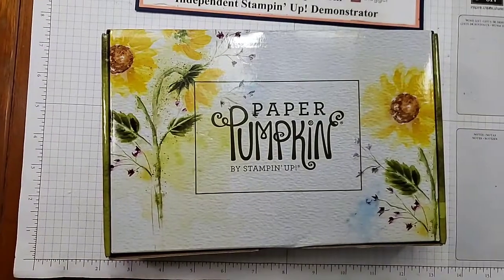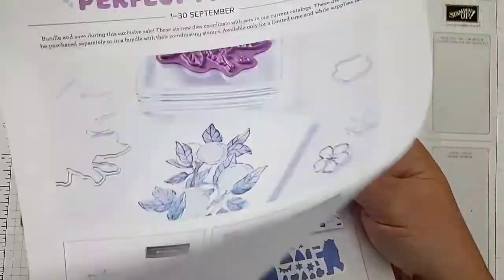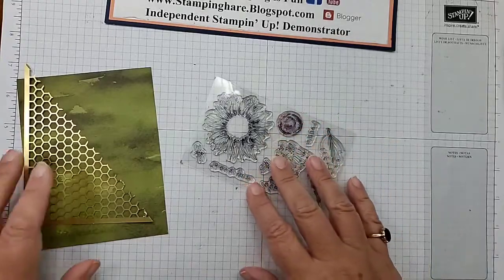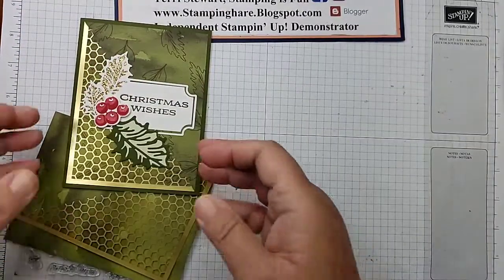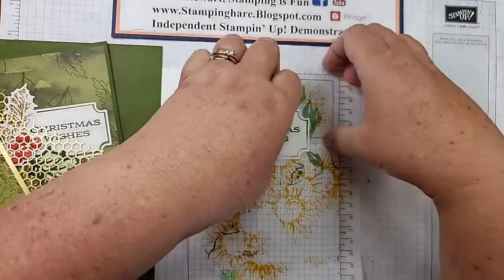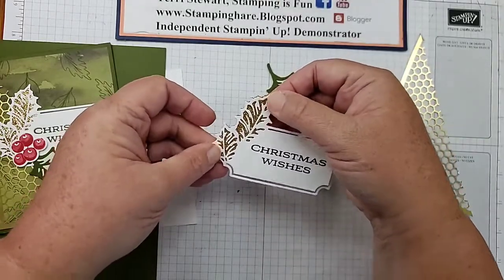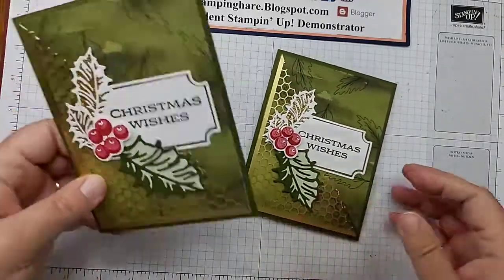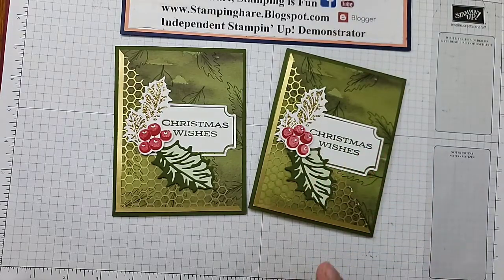Sweet Sunflowers Christmas Mash Up Card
I'm sharing an alternate card I made with the August 2022 Paper Pumpkin kit, Sweet Sunflowers. It's a Christmas card that mashed the Sweet Sunflowers Paper Pumpkin stamp set with the Leaves of Holly stamp & die bundle. I hope this alternative card inspires your creativity!

 The Sweet Sunflowers kit has fabulous watercolor imagery, beautiful floral images, and sentiments that are perfect for many occasions. For this card I use a leaf stamp on a kit card base that I trimmed down to use as a card layer.

I made several alternative cards with this kit; this is my third video tutorial associated with this kit.

Measurements can be found on my blog post about this card

Want to create this card for yourself?